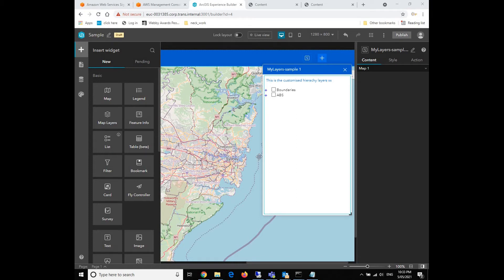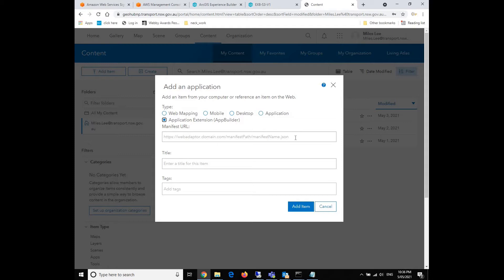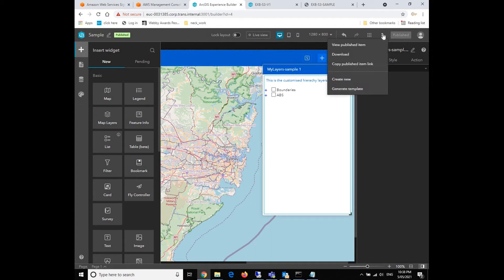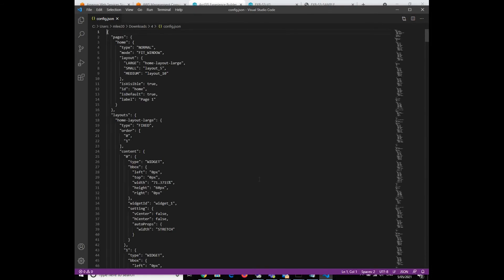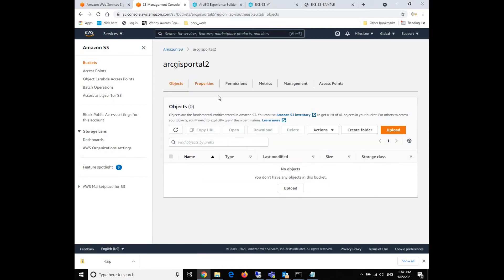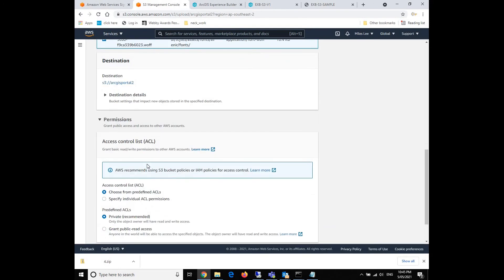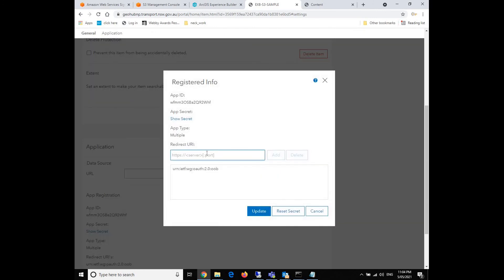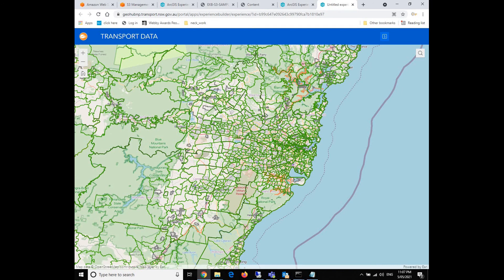How to deploy Customised Widgets of ArcGIS Experience Builder on ArcGIS Portal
This series of videos will show how to develop a customised hierarchy-layer widgets in ArcGIS Experience Builder with ReactJS, ArcGIS Javascript API & Reactstrap, and how to deploy Customised ArcGIS Experience Builder App on ArcGIS Portal Enterprise (This deployment trick is 100% innovative and by far can't be found on any other online resources including Esri Official Documents). Let's start moving from the old ArcGIS WebApp Builder to the new Esri product. Initially 3 parts in total, maybe more in future !

For this video, if you don't have time just jump to @14:24 and watch it from there where the key's coming...

Related Database & Python Topics:

How to archive spatial data from ArcGIS File Geodatabase to Oracle with PL/SQL, Python and FME 1

How to archive spatial data from ArcGIS File Geodatabase to Oracle with PL/SQL, Python and FME 2